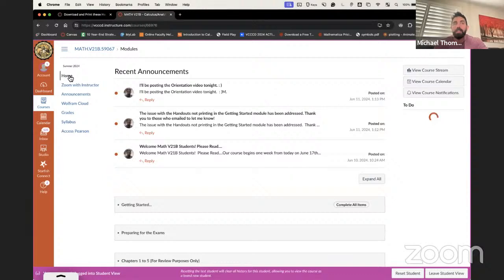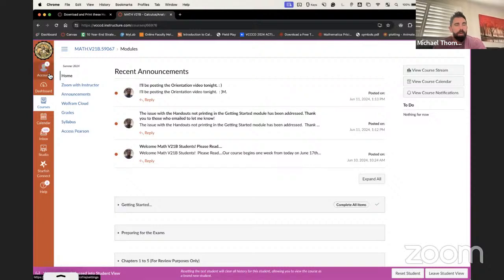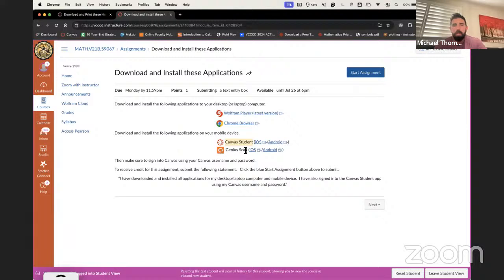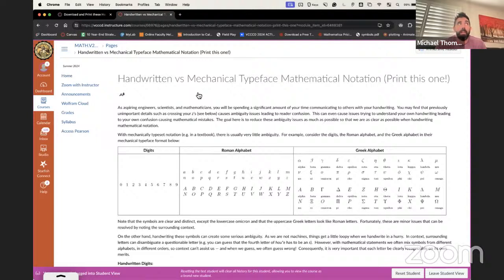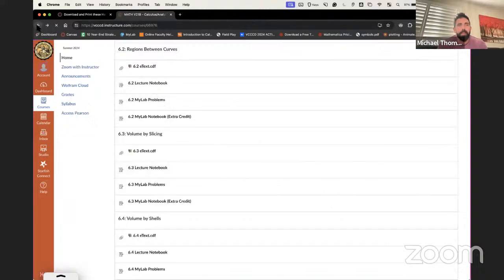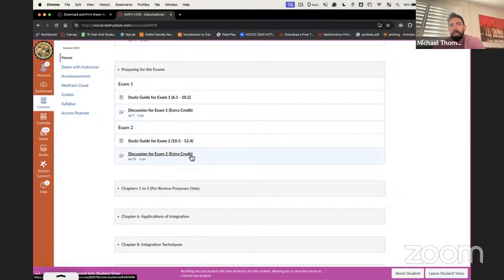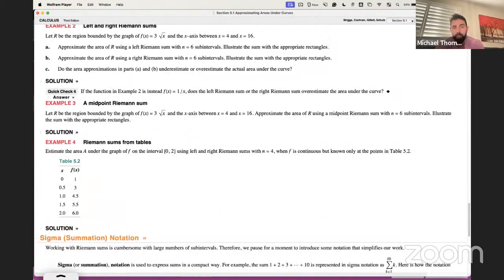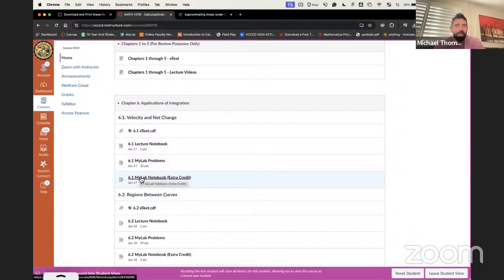Navigating our Course in Canvas